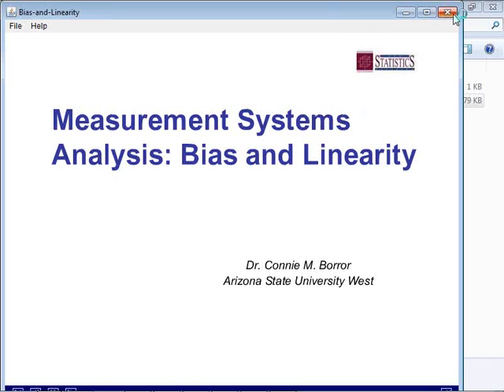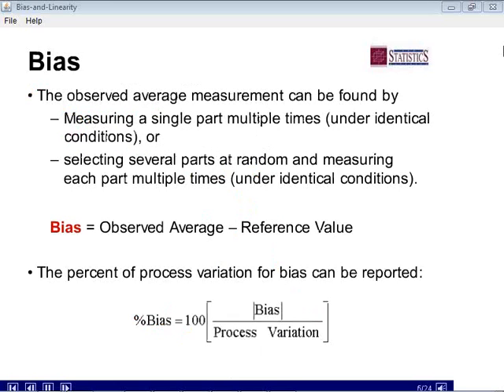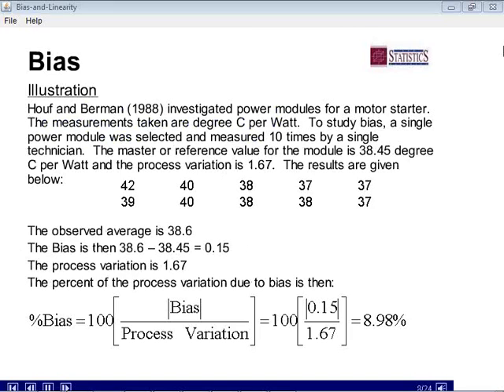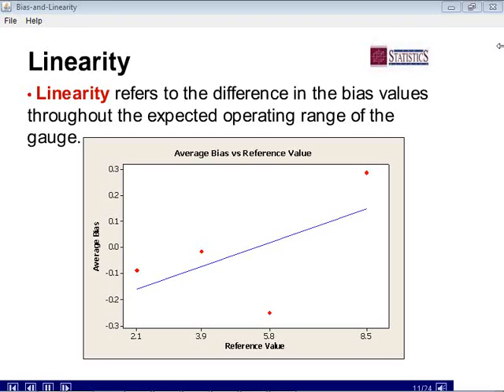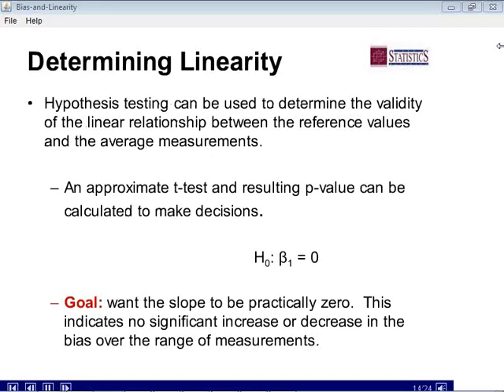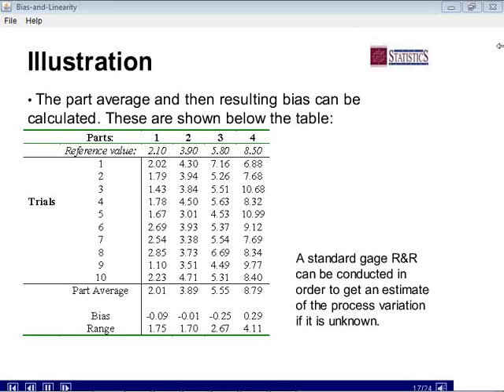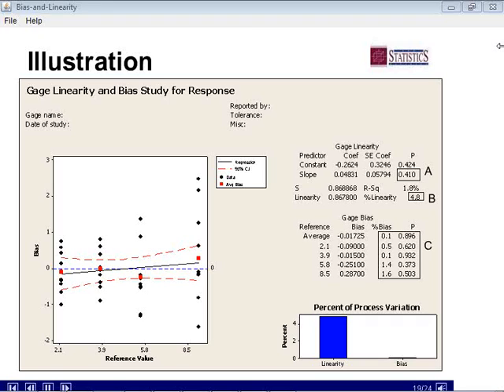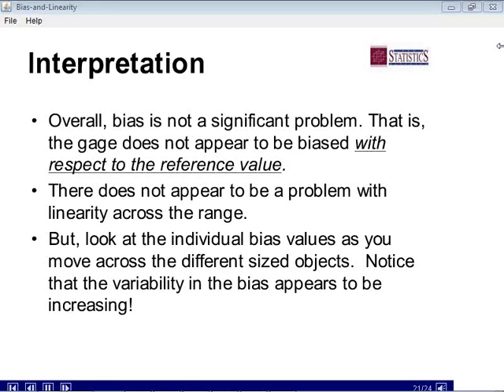Bias-and-LInearity.wmv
Lecture by Connie Borror on Bias and Linearity in Measurement Systems Analysis